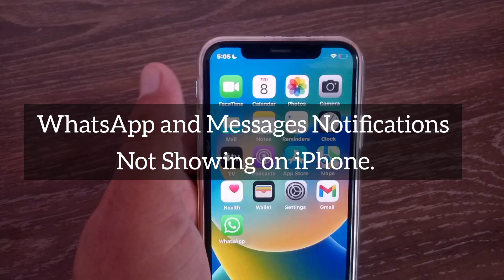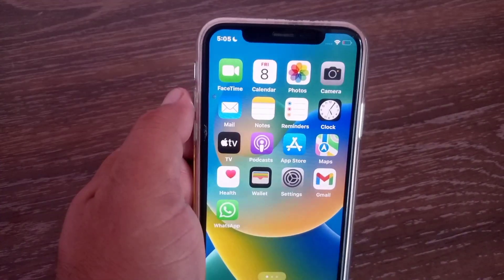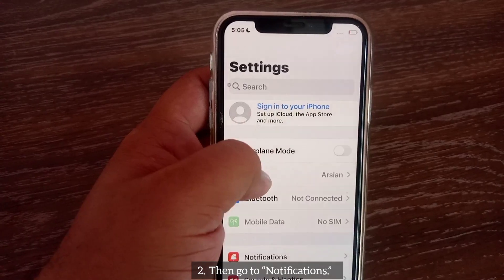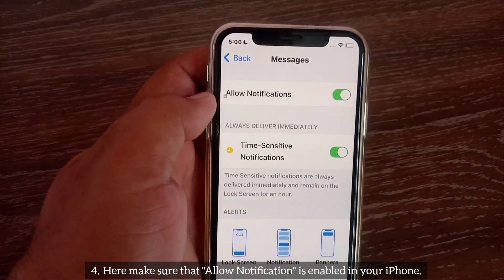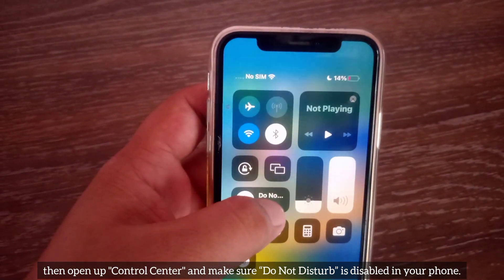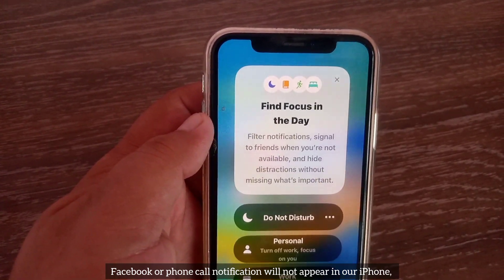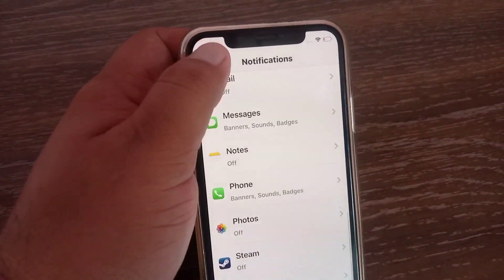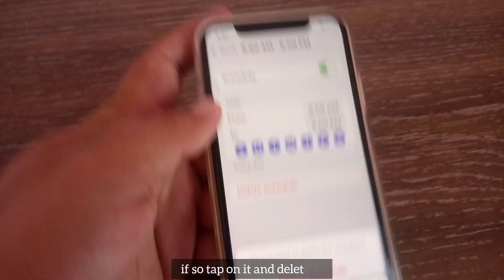How to Fix WhatsApp/Messages Notifications Not Showing on iPhone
In This Video You Will Learn How to Fix WhatsApp/Messages Notifications Not Showing/ Working on iPhone in iOS 16/17.